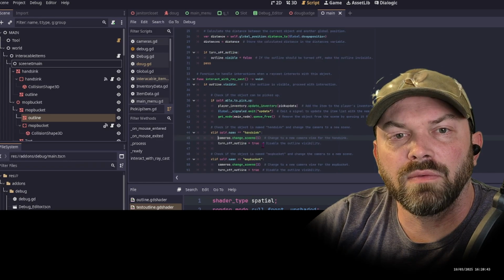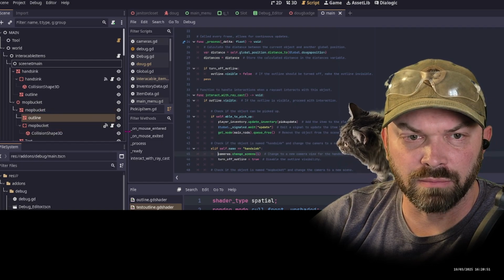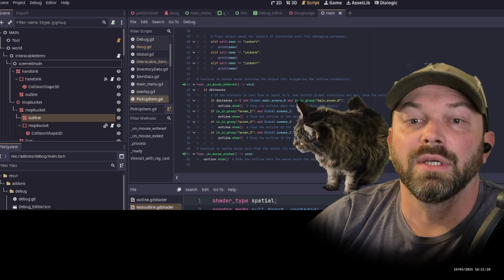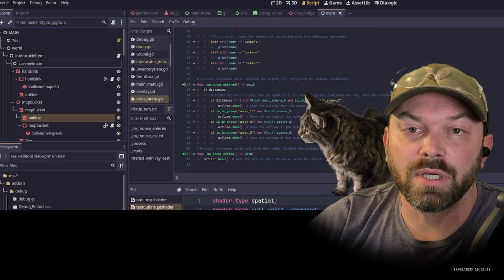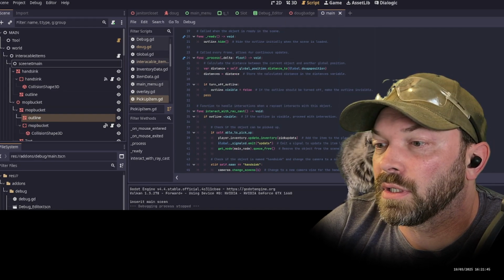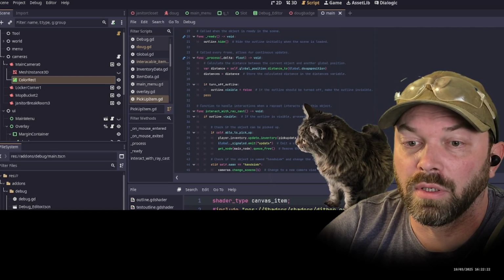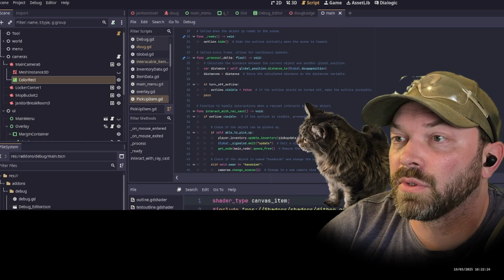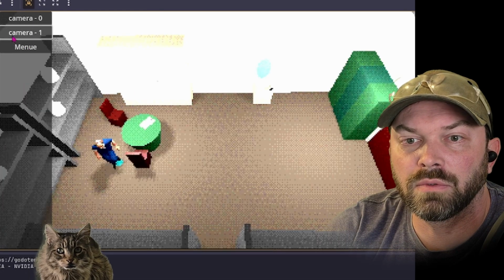Organize, Shader, and Travel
Dear Dev Diary
short week, I visiting Maine. found a cool shader!
00:10 - minky
00:54 - minky
01:42 - minky
02:04 -minky
03:42 -minky
05:26 - minky
 It was March of 2024 when I began my journey into the world of Indie Game Dev. Join me as I learn how to make Video Games, with the goal of releasing a game on steam. This is my dev diary, starting with no knowledge of programing, and a little knowledge of blender I am going to make a Game.

Andrew is learning everything. he is learning how to use Godot, write code, and program. He is also learning how to structure a game, figure out what game to make, and trying to not get distracted by new ideas.

follow at:
Bluesky = @catskullgaming.bsky.social

hardware:
Chip = Ryzen 5 3600
Board = ASUS rog b450
Memory = 2x G.Skill16